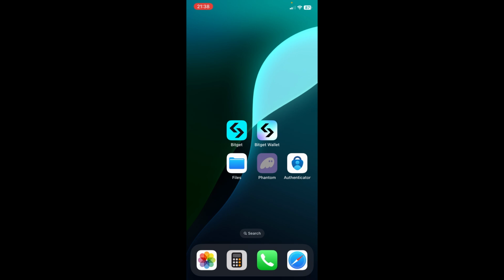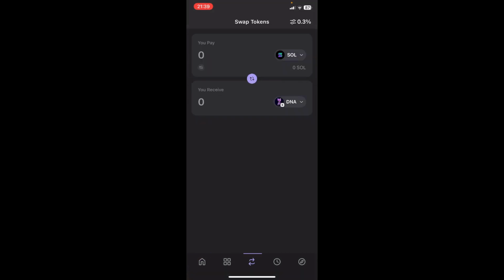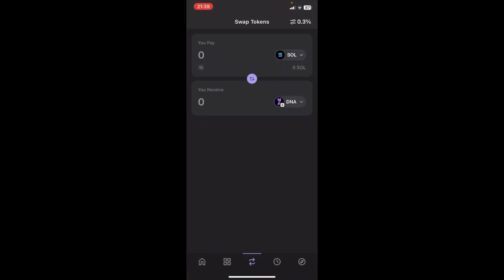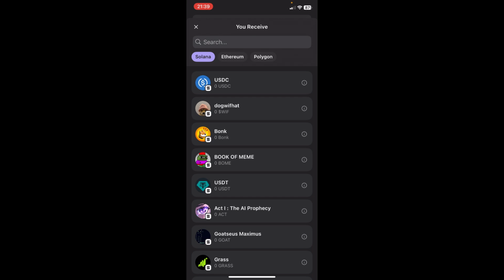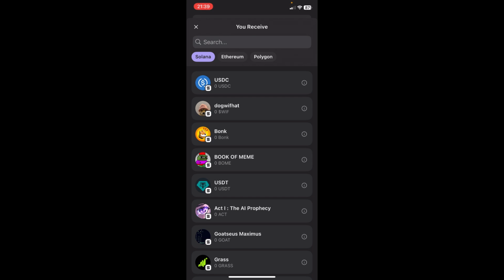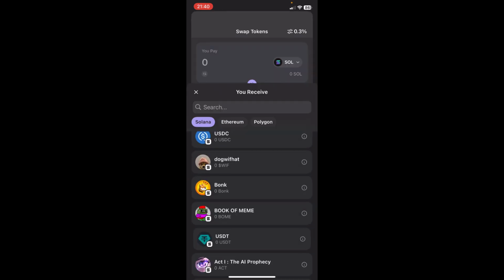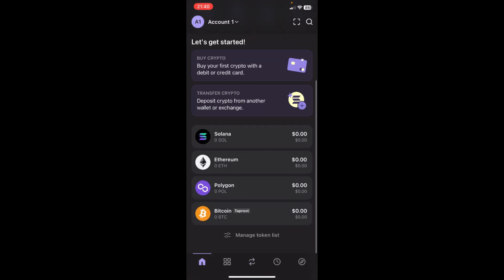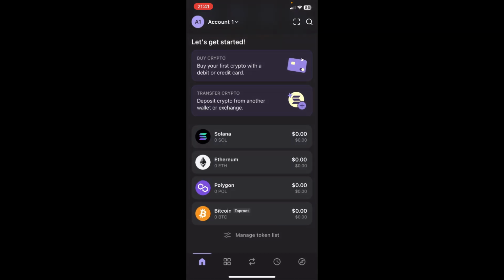How to Add USDT to Phantom Wallet (2026)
How to Add USDT to Phantom Wallet
Learn how to add USDT to your Phantom Wallet quickly and securely. This video walks you through locating the USDT token, importing it to your wallet, and transferring funds. Perfect for anyone looking to manage Tether on the Solana blockchain with ease.